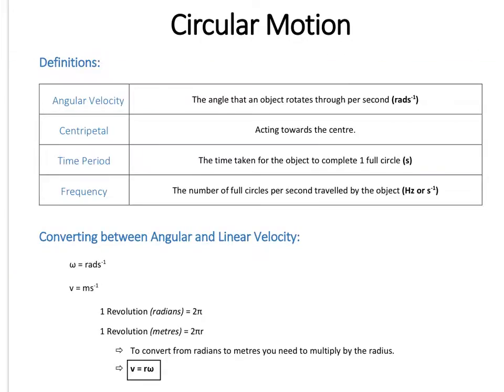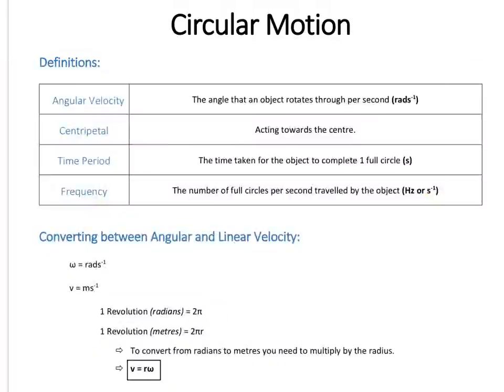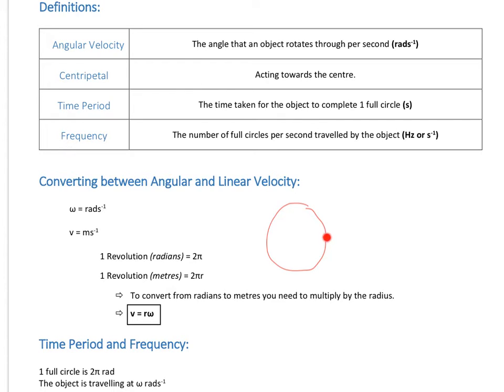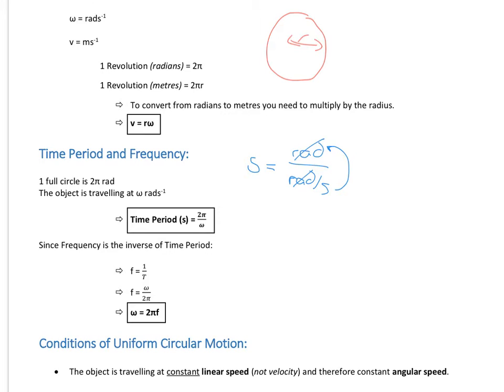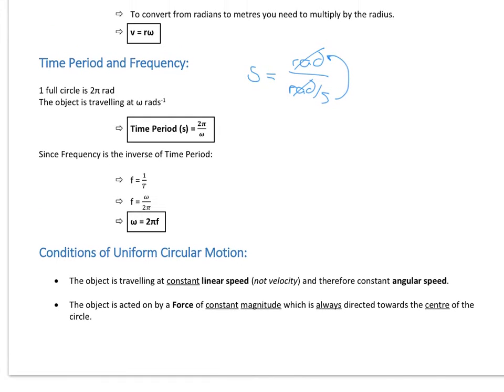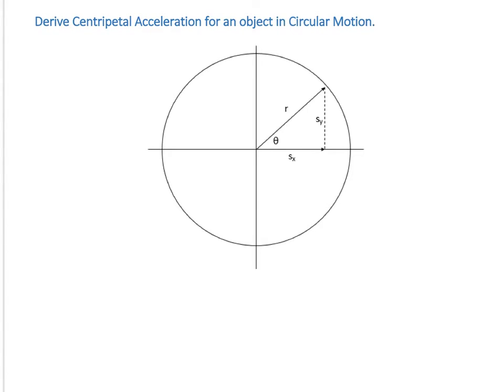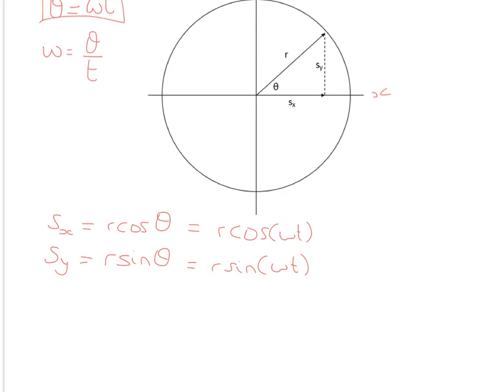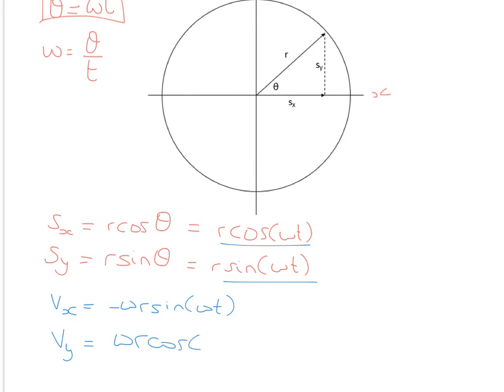A Level Physics: Advanced Mechanics: Circular Motion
A description of the key terminology and the derivation of the key equations to model an object in uniform circular motion.